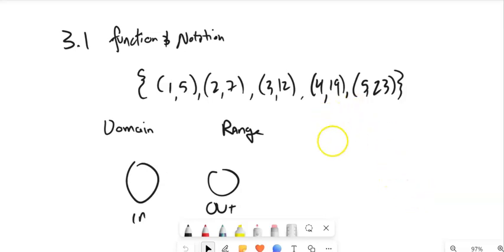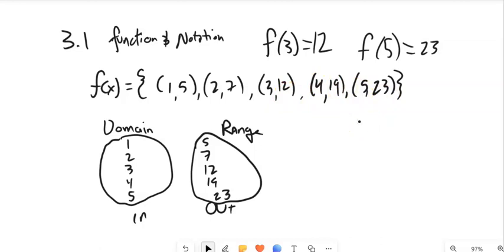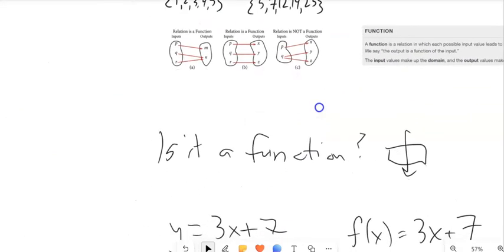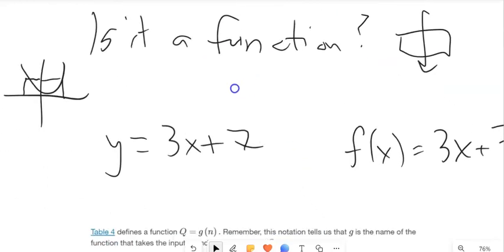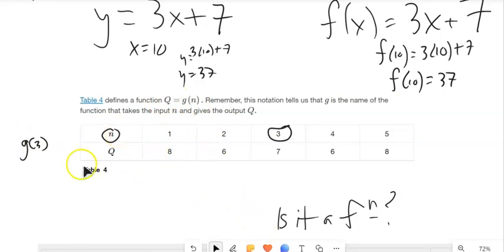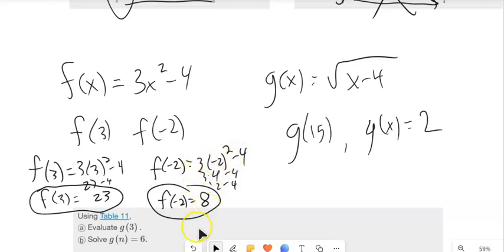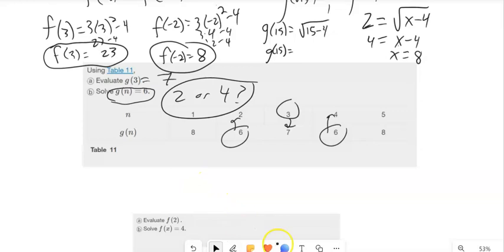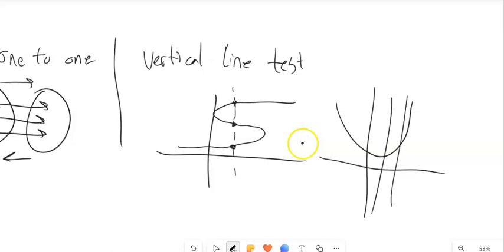m99 3 1